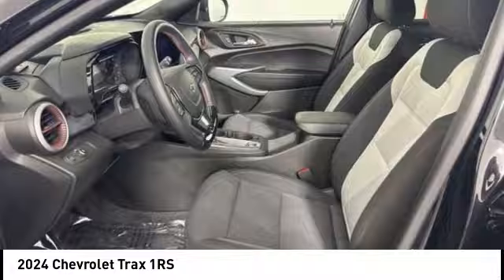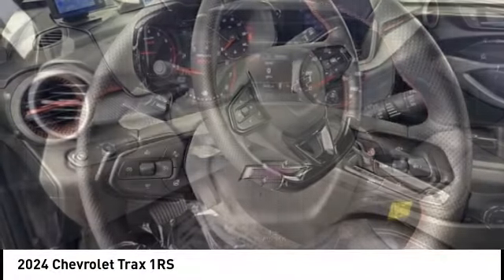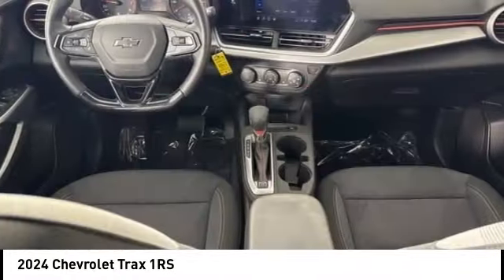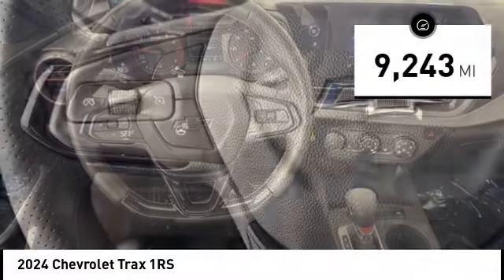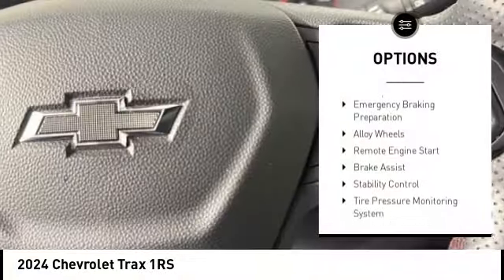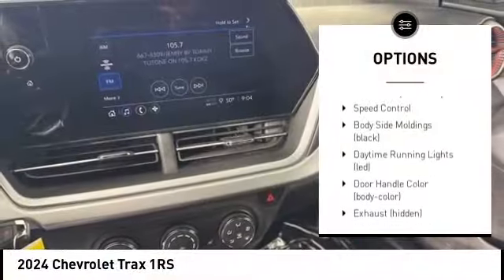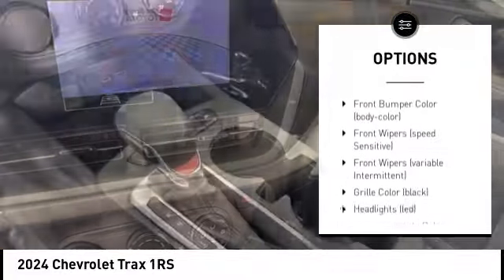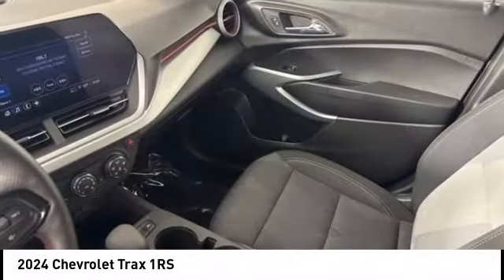2024 Chevrolet Trax Cedar Falls IA UC24059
2024 Chevrolet Trax 1RS